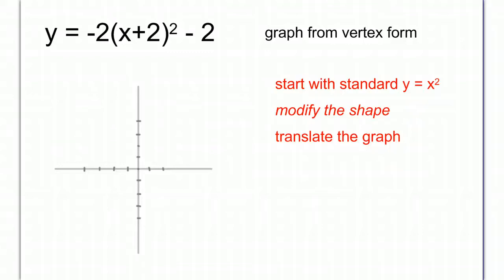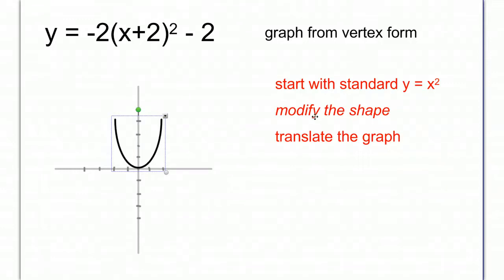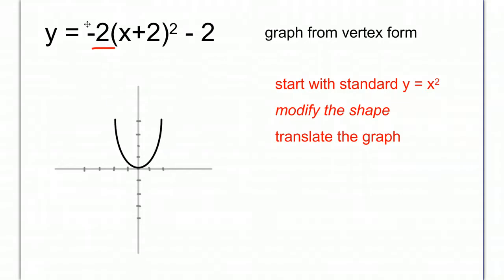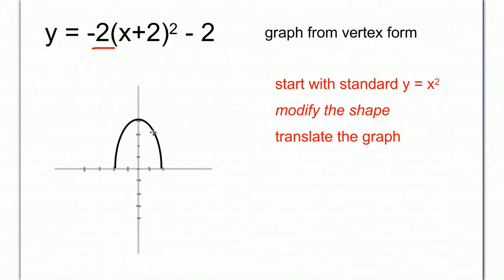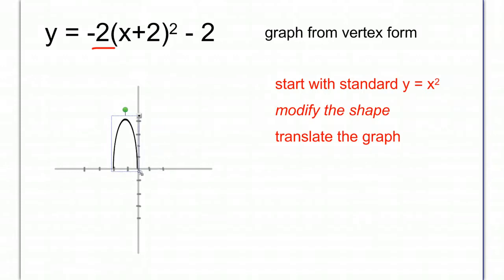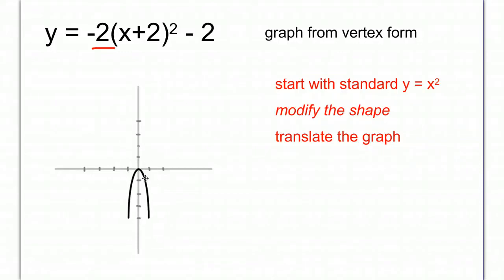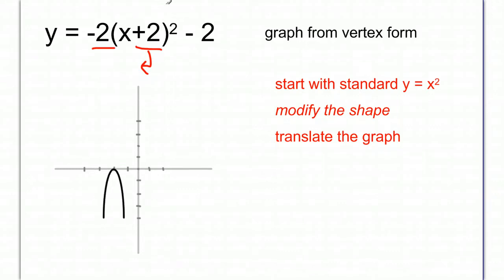8R6. translations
alg1